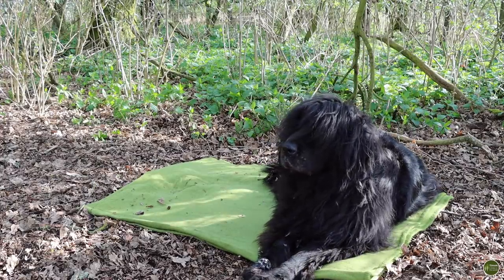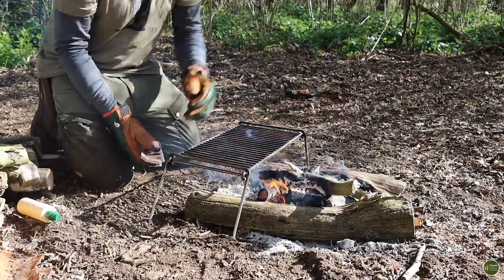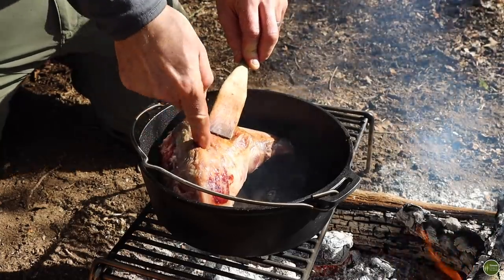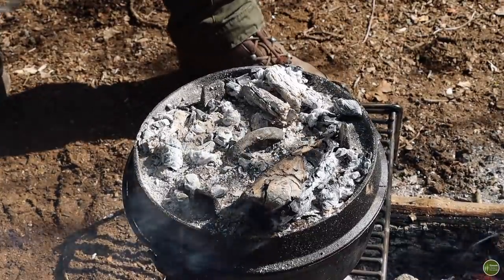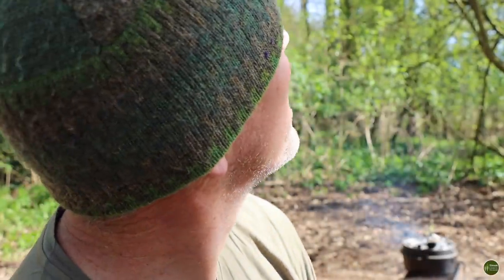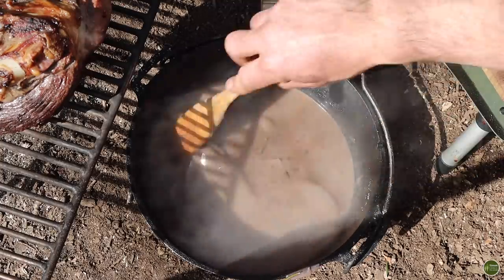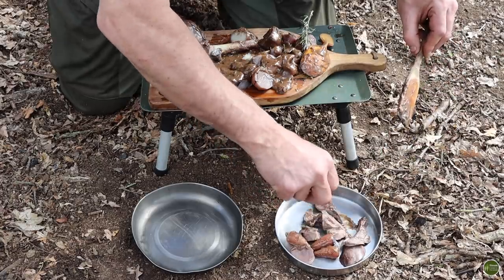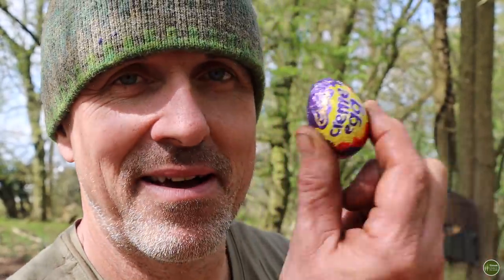Cast Iron Campfire Cooking. Braised Leg of Lamb Cooked in a Dutch Oven.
In this video, I am out in the woods with my four legged companion Maggie to cook up an Easter feast of braised lamb in red wine.  Sat on a grill over the campfire in my cast iron dutch oven, it cooks slowly ensuring the meat is lovely and tender, gently simmering away in a stock of red wine, garlic and rosemary. Absolutely delicious!

Links

Recipe

1/2 leg of lamb
Three medium potatoes, peeled and cut into chunks
A bunch of tiny carrots
Three shallots, peeled and halved
Three cloves garlic, peeled
A couple of sprigs of rosemary
Two lamb stock pots
200ml water
A very generous glug of plonk (red wine)
Oil
Salt and pepper for seasoning
Plain flour
Gravy granules

Dust the lamb with flour seasoned with salt and pepper
Brown the lamb in oil in your dutch oven (lid off)
Cut three slots deep into the lamb and push in the garlic cloves
Add the spuds, carrots, shallots, water, stock pots, wine and rosemary
Put the lid on and load on some coals
Cook over a gentle heat (coals) for about 11/2 hrs
Turn the dutch oven occasionally and check how things are going  - adjust heat and coals as neckwear to keep a gentle simmer
Remove meat when it is cooked to your liking, remove veg and mix in gravy granules
Return to there heat and stir until the gravy thickens
Serve up and enjoy with the remaining wine (glass optional)

Or by mail at:

Diss
Norfolk
IP22 9DB
UK

Music

Mine would be yours  - Birelli Snow
Future King of Heaven - Zachariah Hickman